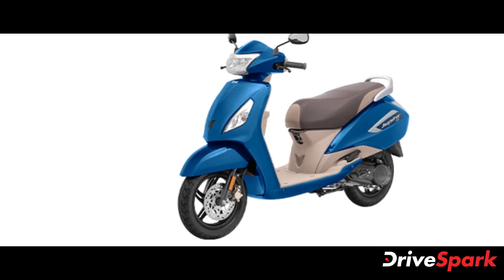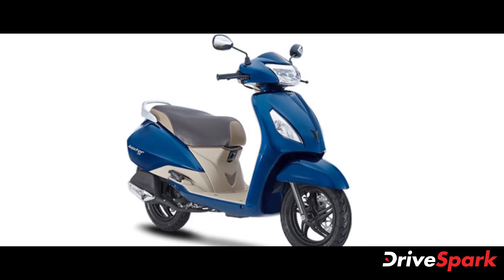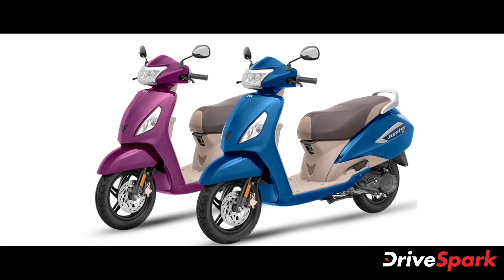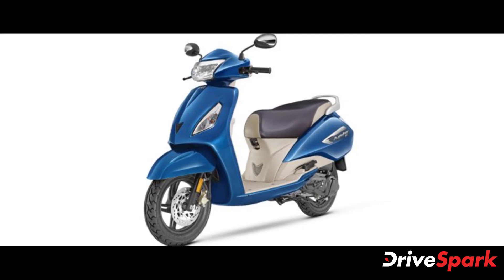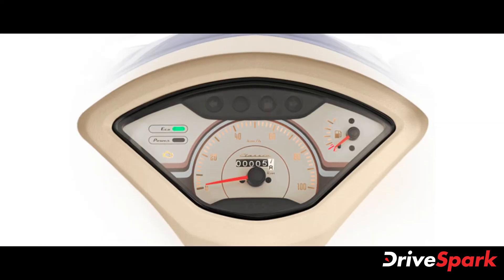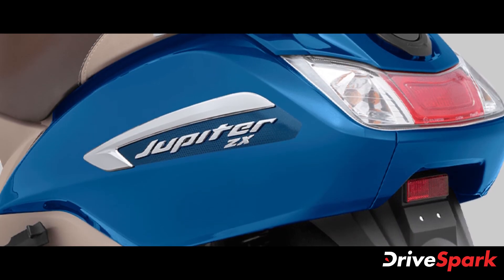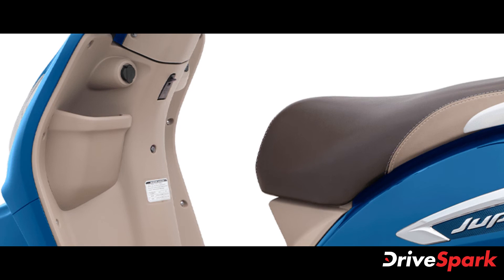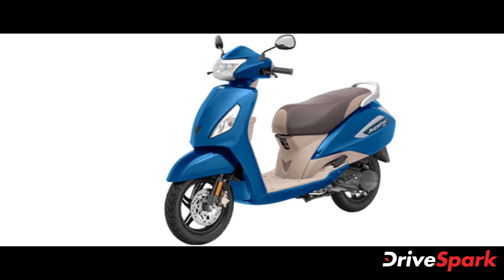TVS Jupiter ZX Disc Variant Introduced With IntelliGO Technology | Price, Features & Details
TVS Motor Company have introduced a new technology on its popular 110cc Jupiter scooter in the Indian market. The TVS Jupiter now comes with the brand's 'IntelliGO' technology, which claims to not only improve fuel efficiency but also reduce emissions. Watch the video to know more about the new technology.